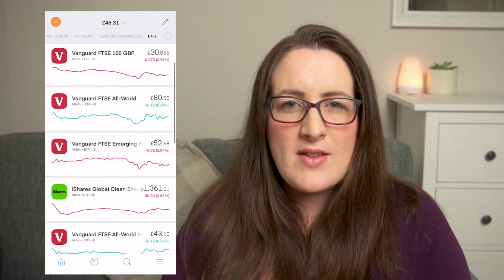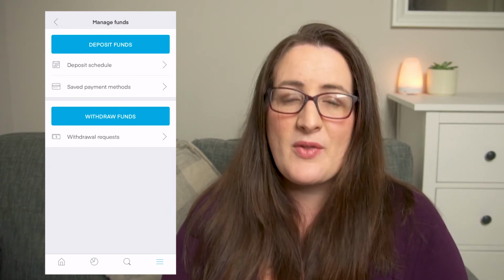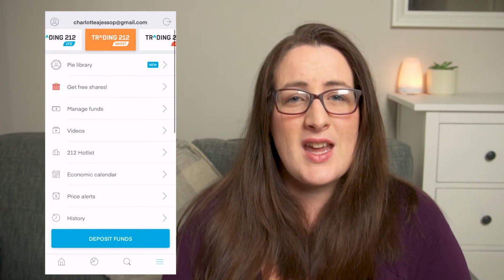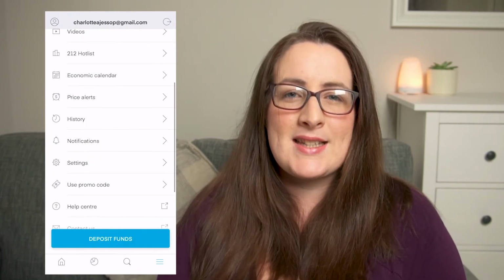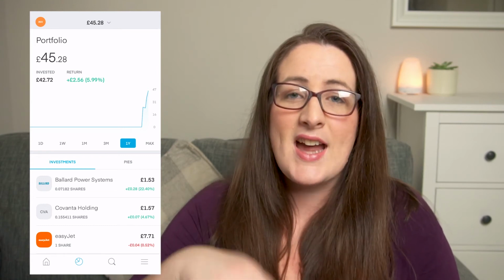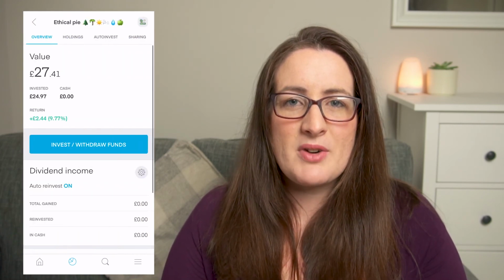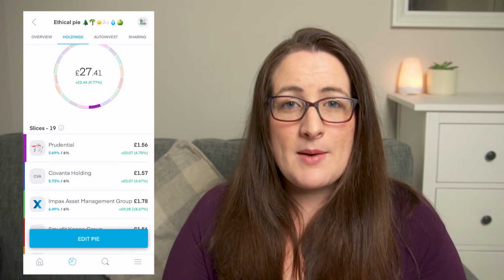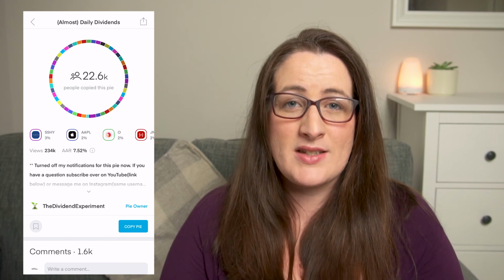TRADING 212 FOR BEGINNERS + Pie feature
If you are new to the world of investing apps then you might want to check out Trading 212.

In this video, I talk through the features of Trading 212 for beginners.  With a quick guide to how to use the app and now to buy stocks and shares on the stock market.

Need some tools to manage your money? Sign up to get access to my COMPLETE freebies vault

Budgeting Confidence – an online course teaching you everything you need to know about budgeting
Investing Confidence – coming soon!
Create Your Fiverr Success Story – a comprehensive guide to making money on Fiverr.
Content Creator to Money Maker – a series of workshops to help you turn your platform into a money-making business.

●●●Equipment●●●
Camera: Sony A6300
Microphone: Rode VideoMicro
Lighting: Raleno Softbox